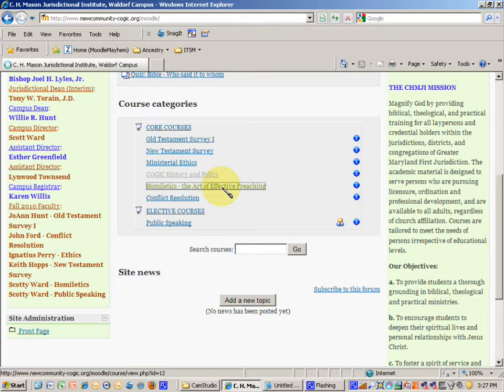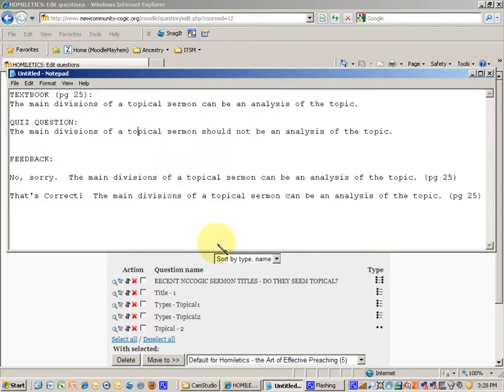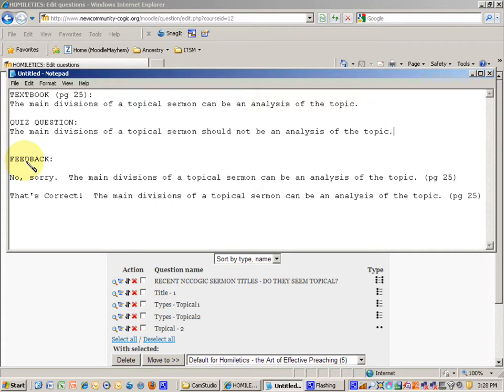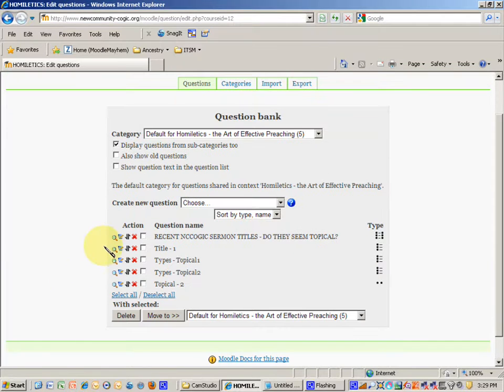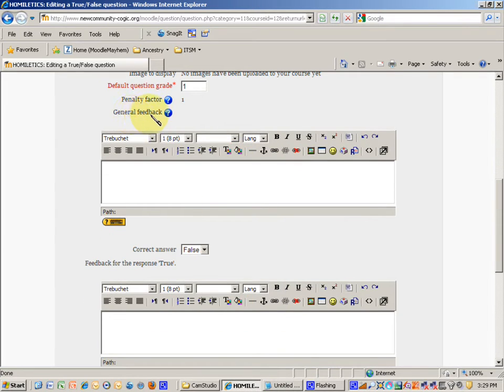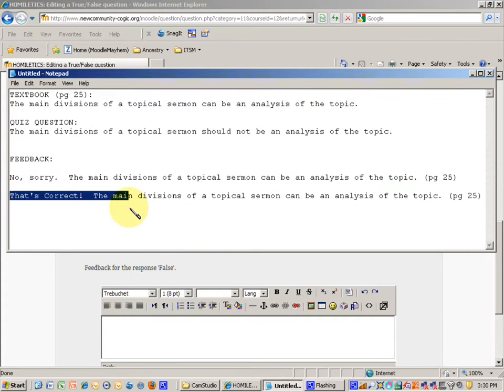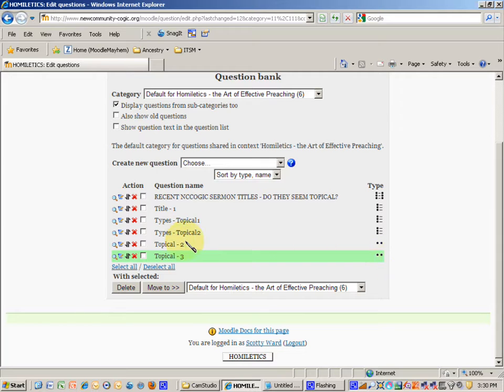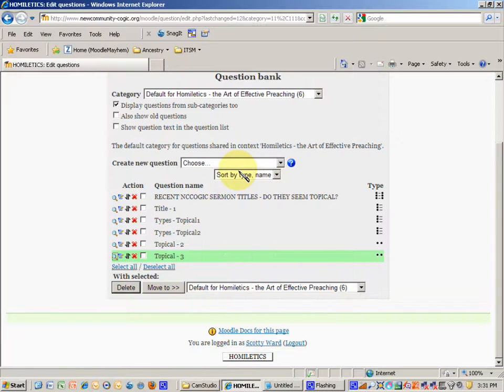CHMJI Waldorf Moodle - Adding a T/F Question to Quiz Bank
This video shows how to add a True/False question to your Moodle Quiz Bank in the C. H. Mason Jurisdictional Institute - Waldorf Campus Moodle.